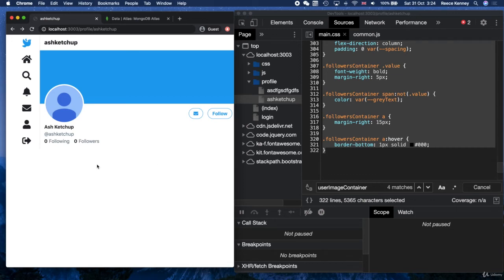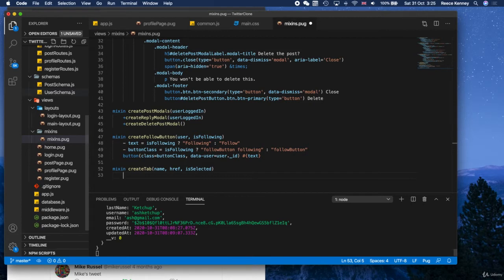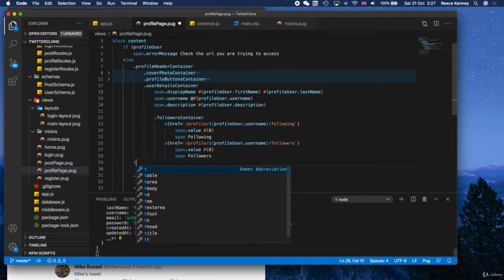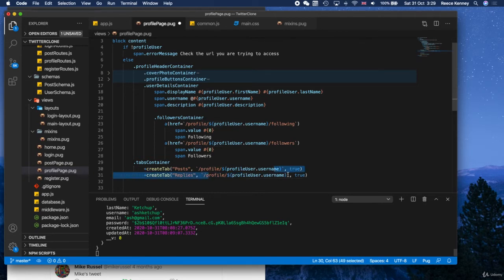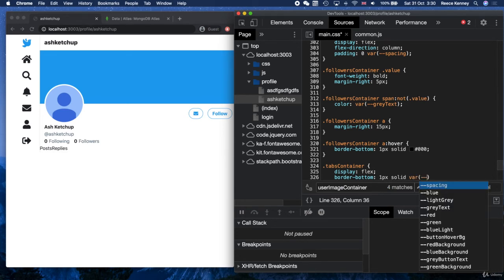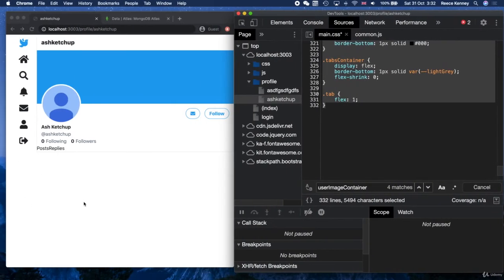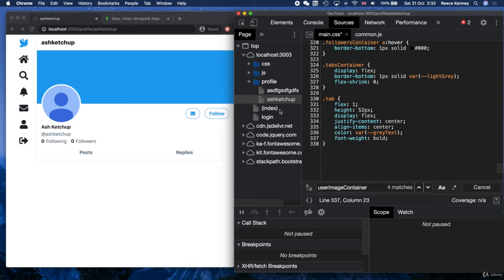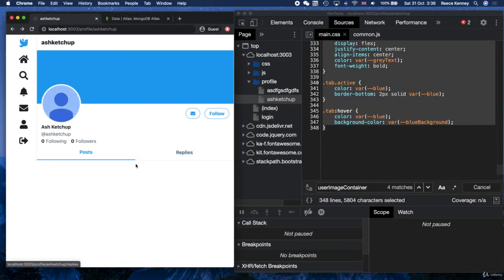14.11 Creating the profile tabs